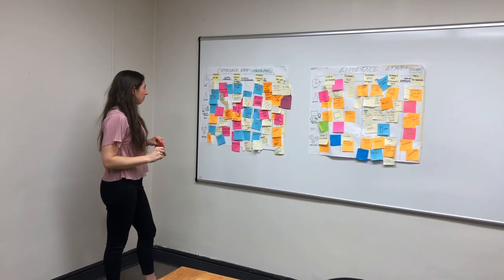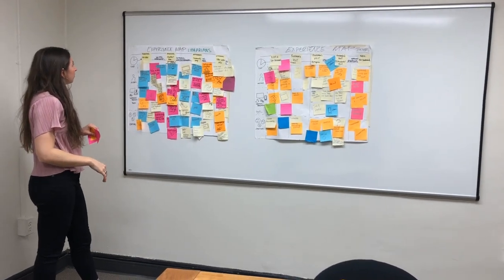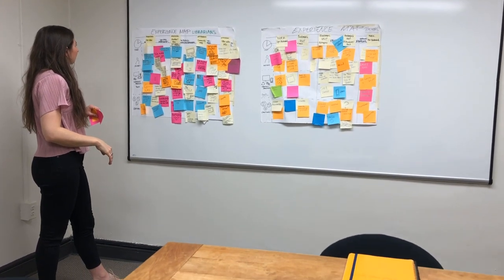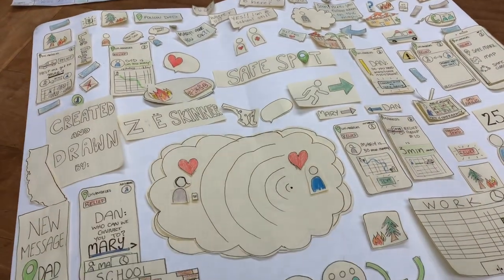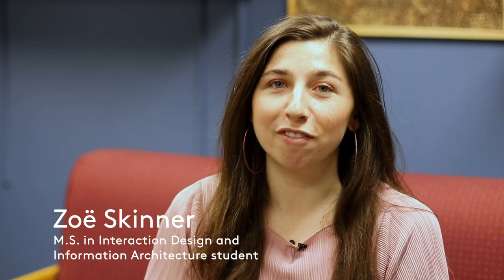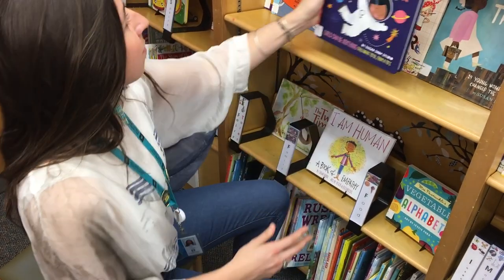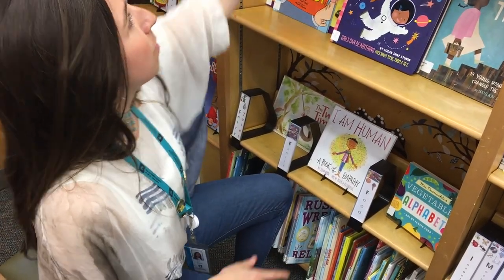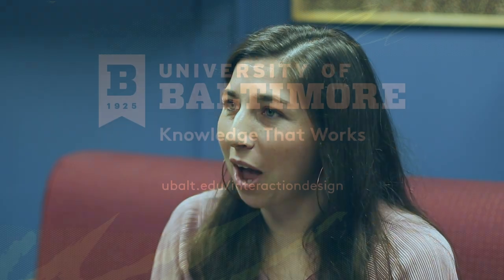M.S. in Interaction Design and Information Architecture | The University of Baltimore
Zoe Skinner had been working in a user design-focused field before she thought about a career in user design. Now part of UBalt's M.S. in Interaction Design and Information Architecture program, she is building her creative skills and learning how to apply classroom lessons to help people in the real world.